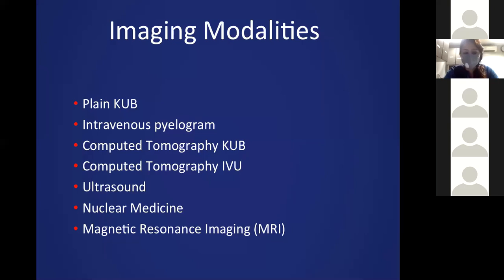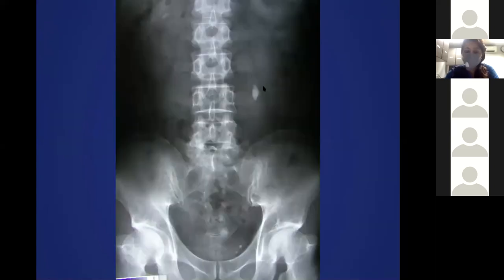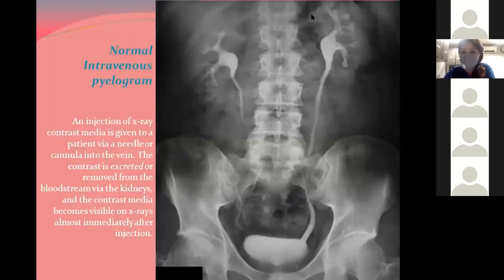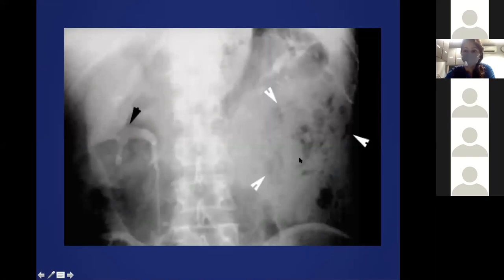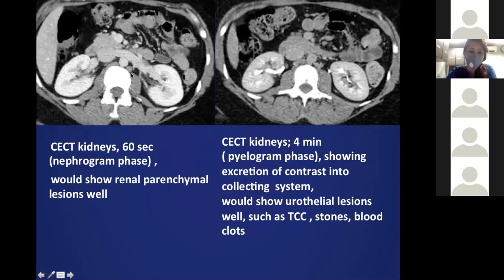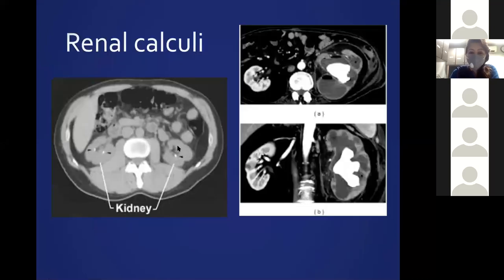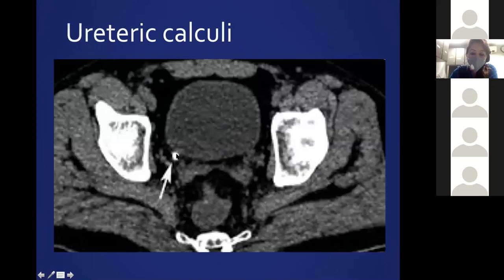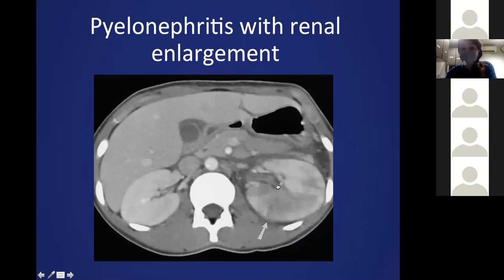Kidney Ureter and Bladder Radiology | Ample Medical Lectures